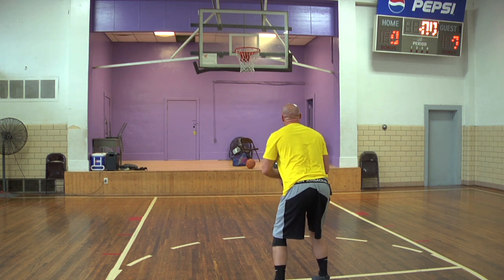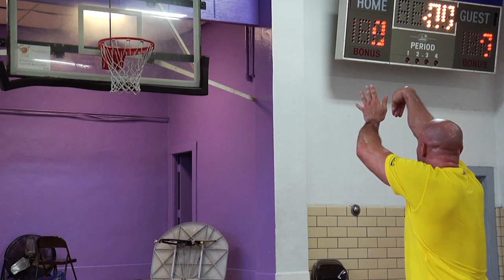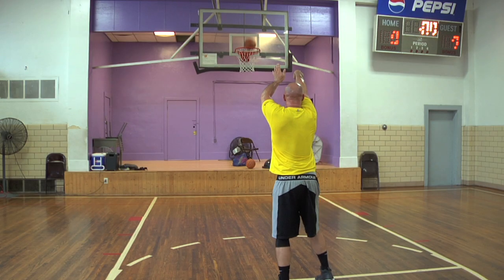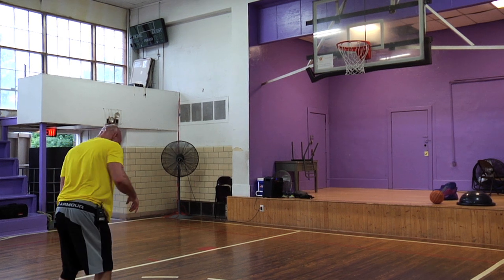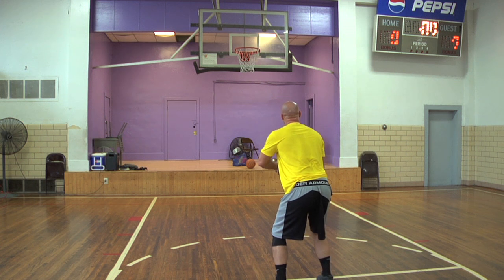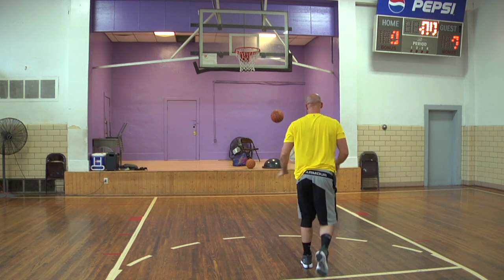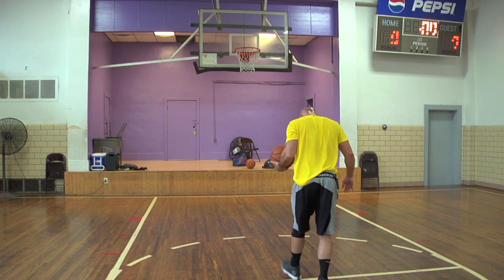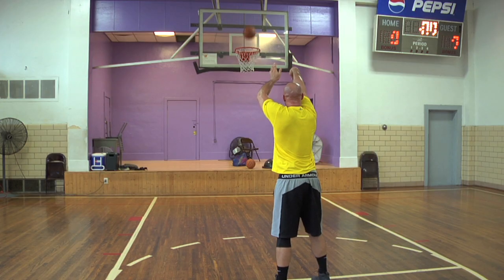Form Shooting Warm Up with Chris Lovelyy